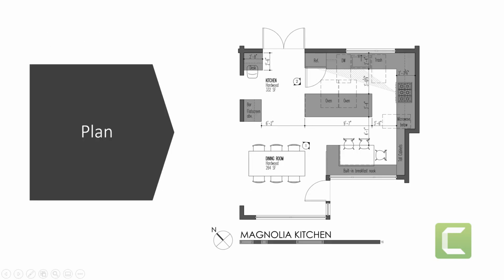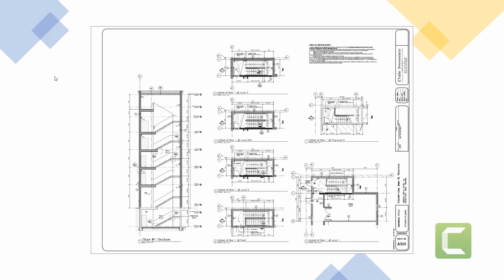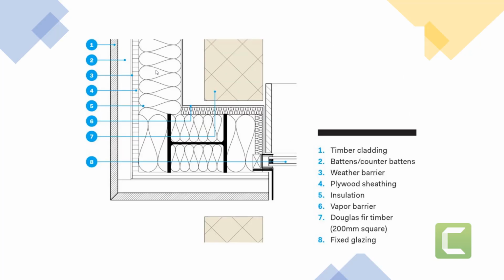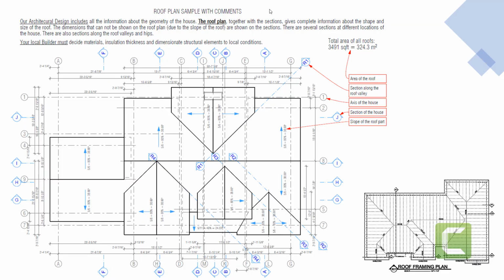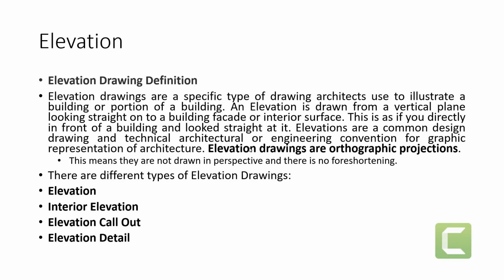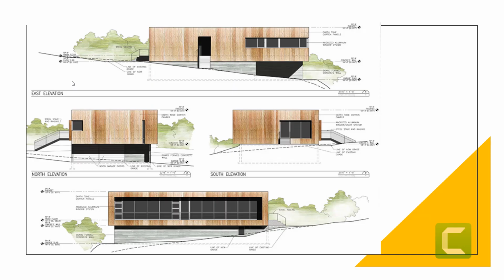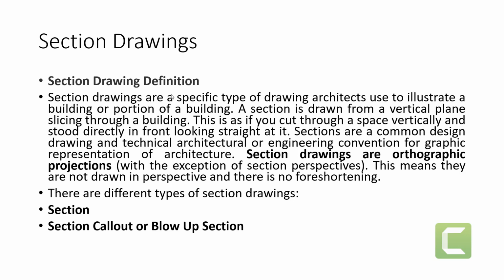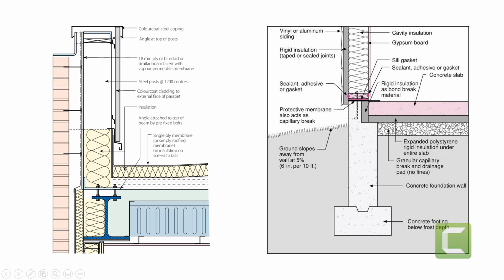What are all the different type of Architectural Drawings out there?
Basic overview of various types of architectural drawings.
We will define different architectural views and discuss their uses in the real world.